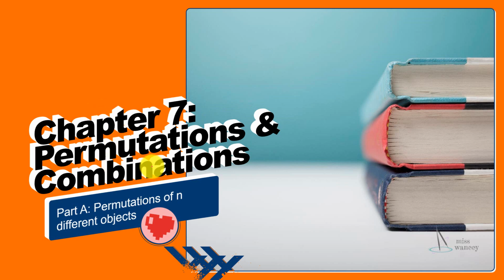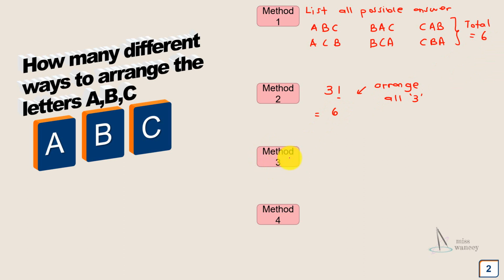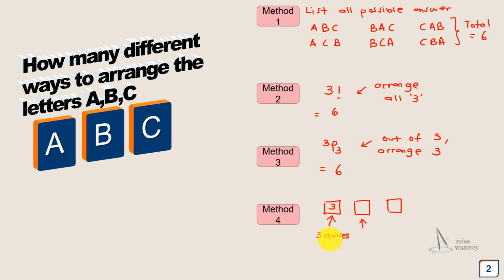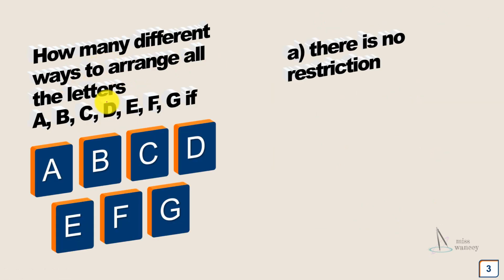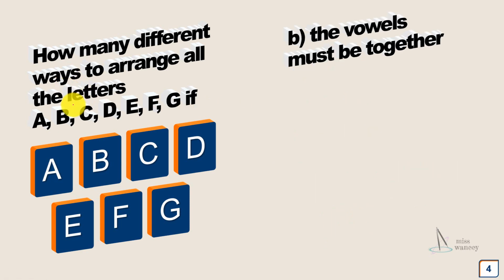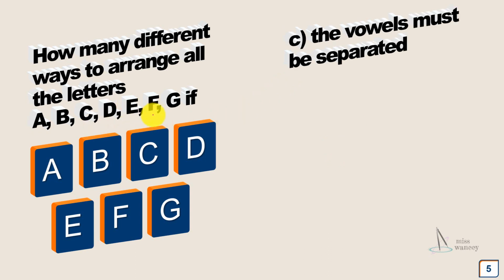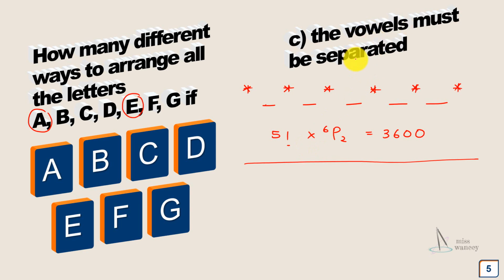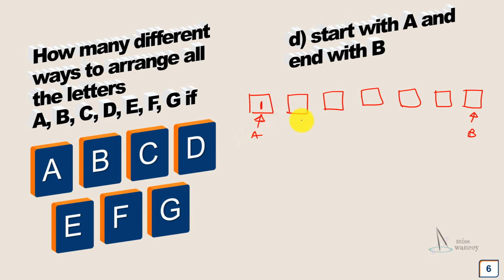Permutations (Part A)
the first part on permutations